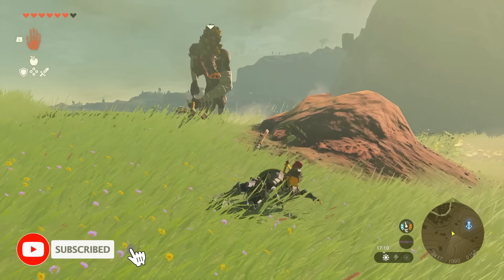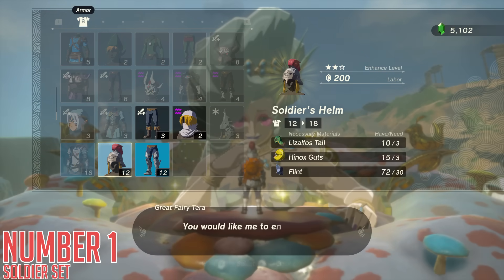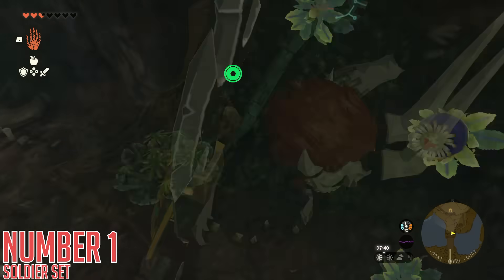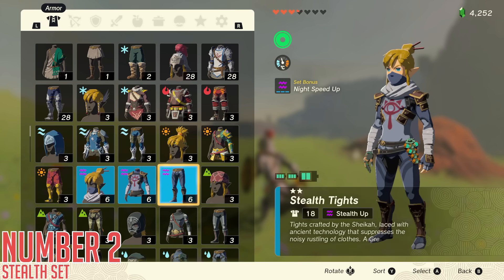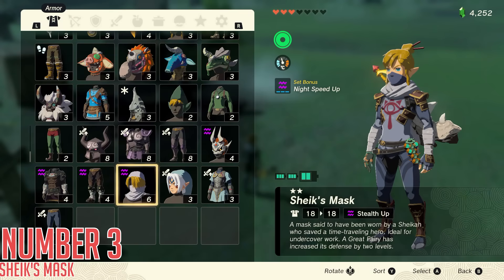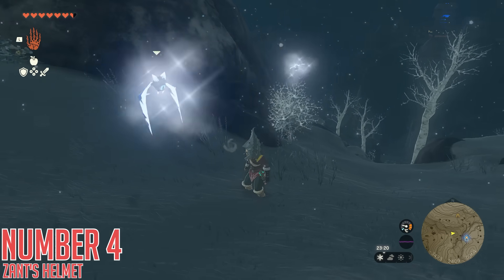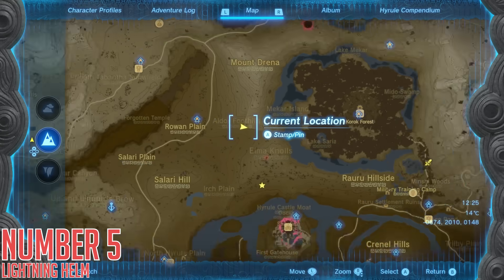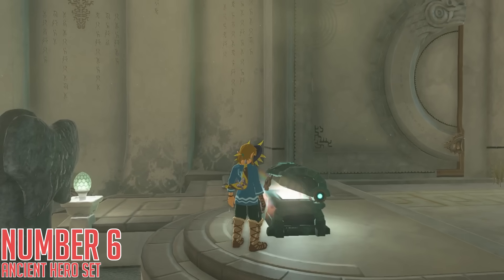This Hidden Armor Set Makes You INVINCIBLE - 7 Best Armor Sets You NEED - Tears of the Kingdom!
Another collection of Armor Sets that are really worth your time! Enjoy!

Monster Hunter Rise Sunbreak gameplay is here but for now we look at new the Legend of Zelda Tears of the Kingdom and Legend of Zelda Tears of the Kingdom gameplay with this best Tears of the Kingdom guide so you can best save Hyrule once more! Tears of the Kingdom best armor set armor guide location Tears of the Kingdom Ancient Hero Hero's Aspect Armor Set location guide Tears of the Kingdom all shrine reward Tears of the Kingdom Soldiers Armor Set location guide Stealth Armor Set location guide Lightning Helm Zant's Zants Helm location guide Tears of the Kingdom Sheik's Sheiks Mask location guide depths colosseum rewards!